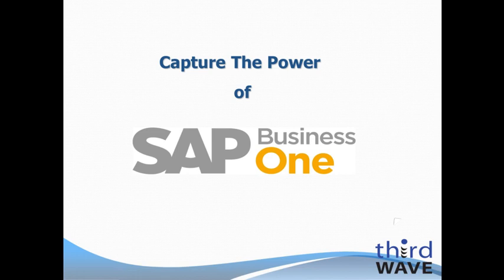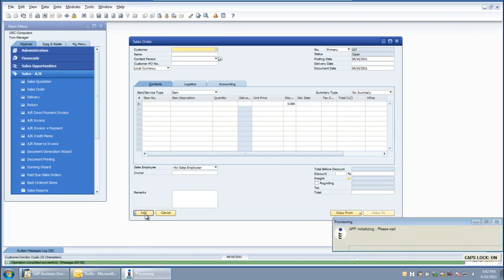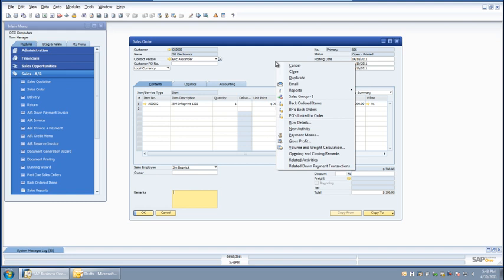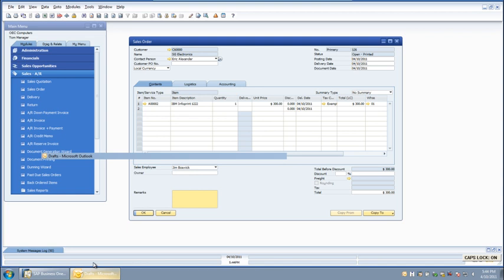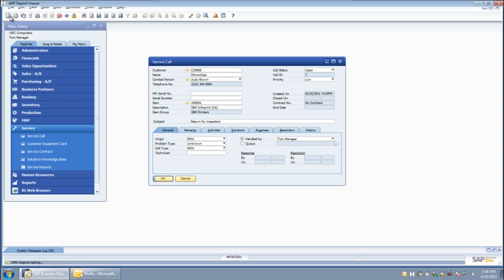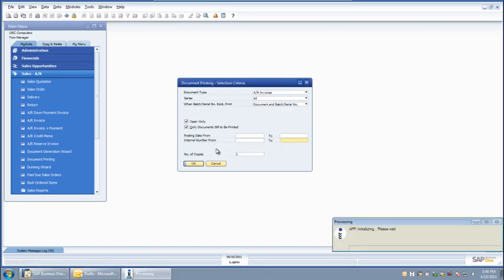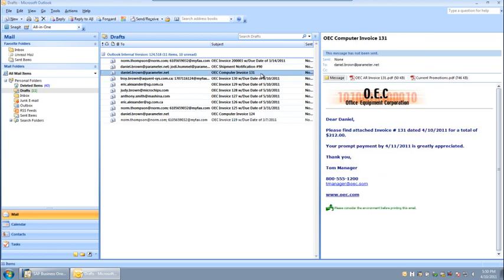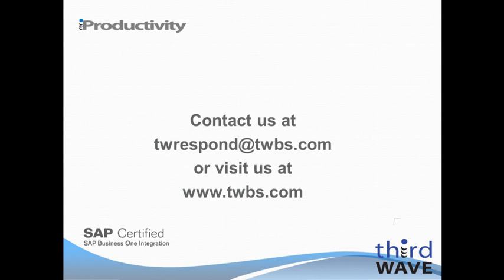SAP Business One Advanced Productivity Pack (APP) Basic Delivery Methods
In this video we demonstrate the basic document and report delivery capabilities available when you use Third Wave's Advanced Productivity Pack for SAP Business One.  You will see how easy it is to deliver individual documents and perform mass delivery of documents.  You will review created activity records and learn about right click menu navigation.